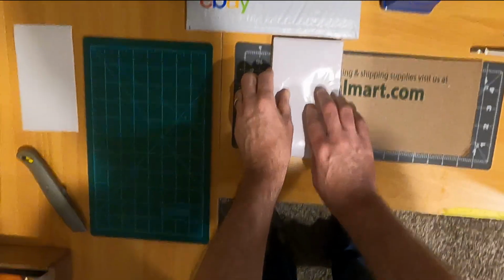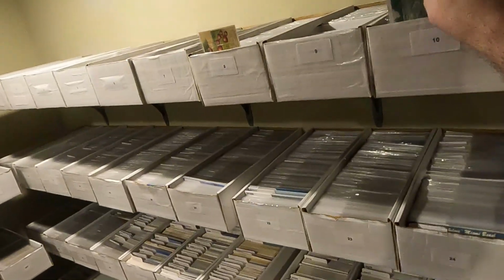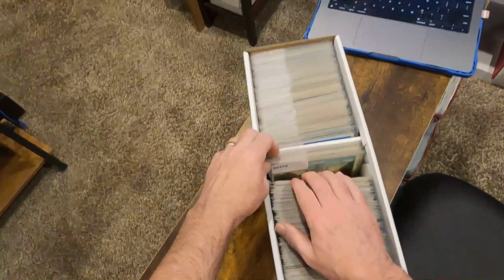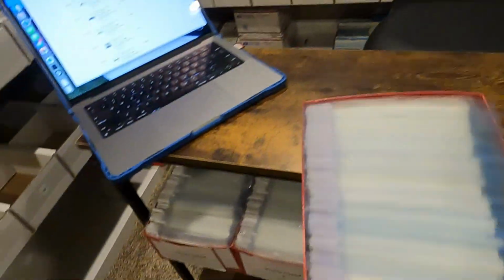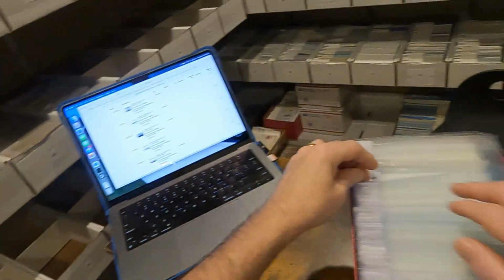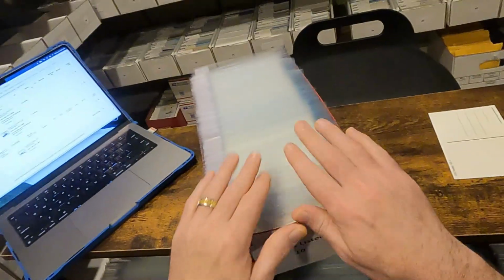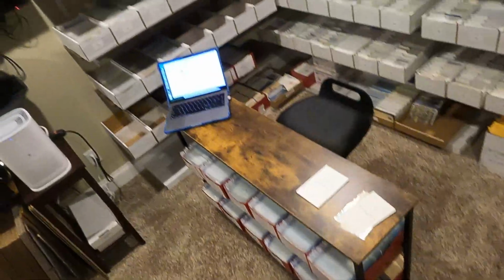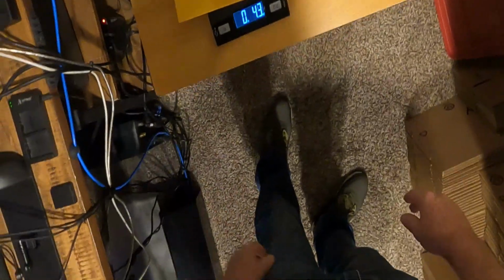I Sold 20 Postcards While Sleeping!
More on Selling Postcards on eBay!

- My eBay Postcard Store

Search for SMPostcards and click follow!

Want to give a quick thank you? Why not Buy Me A Postcard!

Digital Download is Free and if you would like a Physical Card only 1.50. Part of payment will go to a Charity.

- Scan Snap Duplex Scanner
- Epson Duplex Scanner
- Epson ES60W Scanner
- 6.5x4.5 Rigid Photo Mailer
- Postcard Sleeves
- Rollo Label Printer
- 4x6 Labels
- Zebra Thermal Printer
- Dymo 4xl Thermal Printer
- Envelope Shelf
- Apple MacBook Pro M1
- Postcard Lots
- Postcard Lots
- Postmarks - on Postcards by Richard W Helbock

Links to Postcard Shows Schedule and Clubs